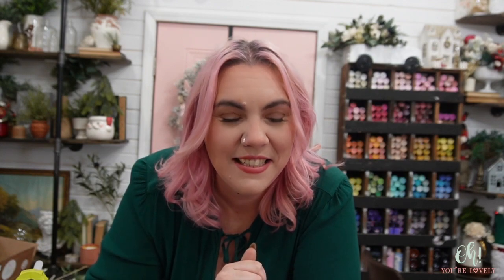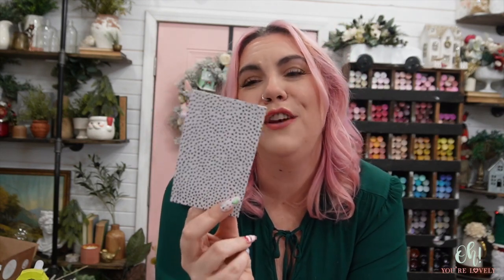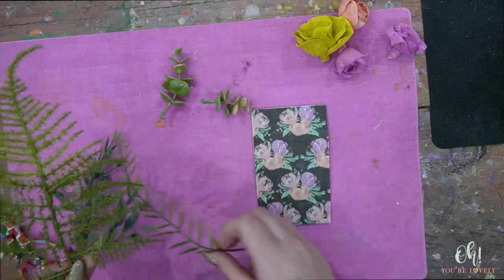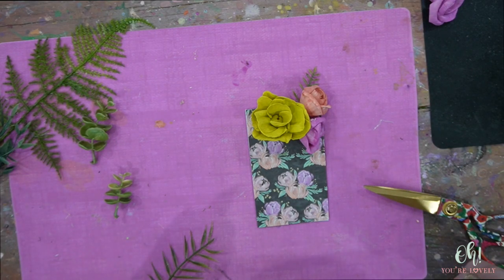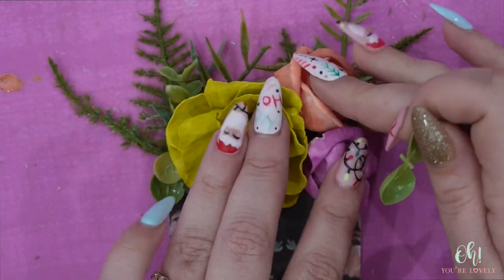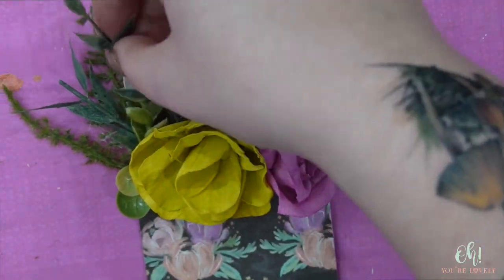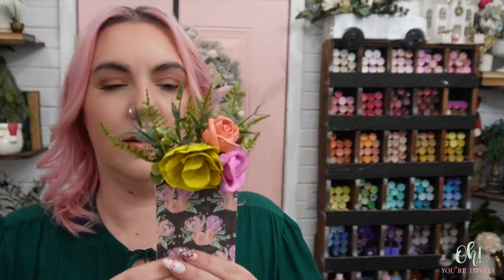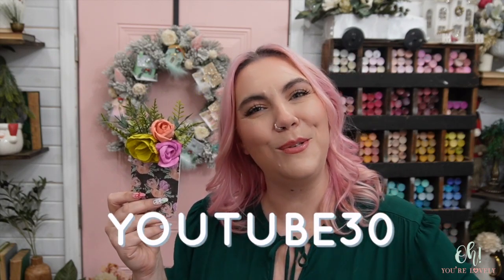How to make an alternative boutonniere | Pocket square boutonniere | Wood flower wedding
Day 4 and it's all about the bout! Let's make a super easy, fun and personalized boutonniere for your sola flower wedding.

What You'll Need:
Greenery
Piece of cardboard 3x5"
Hot glue
Personalization